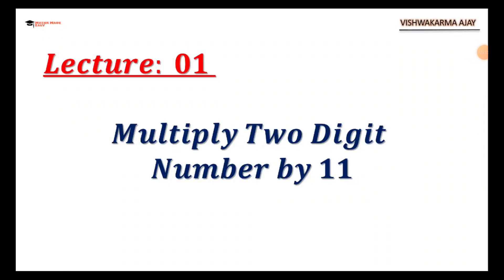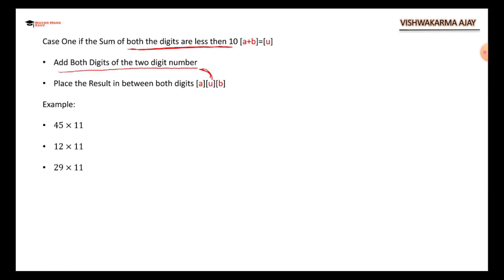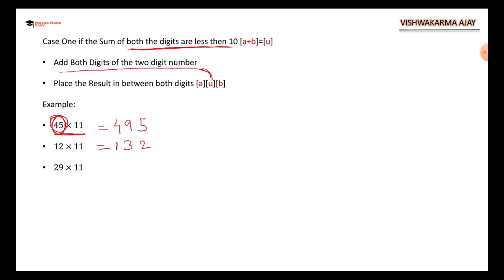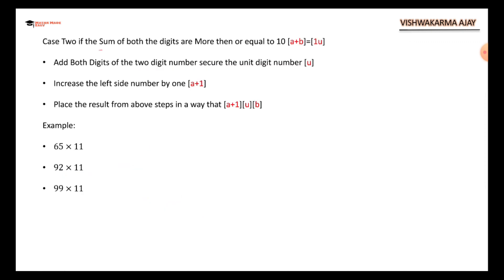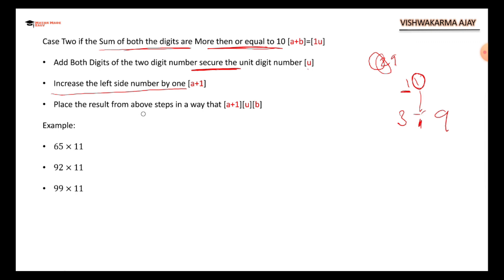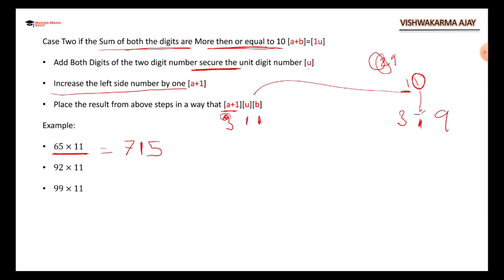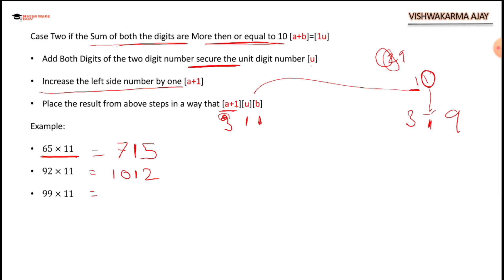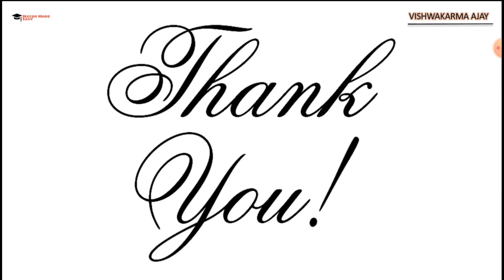Multiply Two Digit Numbers by 11.| Multiplication Trick | Vedic Maths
In this video, we'll explore a powerful technique that allows you to multiply two-digit numbers by 11 with incredible speed and accuracy. Get ready to amaze yourself and others with this mental math shortcut!

In this video, we unveil the secret behind multiplying two-digit numbers by 11 using the principles of Vedic Mathematics. Say goodbye to traditional multiplication methods and embrace this efficient trick that will save you time and boost your mental calculation skills.

Our expert host will guide you through each step of the process, making it easy to grasp and implement in your own calculations. First, you'll learn how to add both digits of the two-digit number. Then, you'll discover how to place the result in between the original digits, creating a powerful pattern. Watch as the magic unfolds, and witness how this technique simplifies multiplication in a remarkable way.

But that's not all! We don't stop at just one example. Our host will provide you with various practice problems, allowing you to reinforce your understanding and master this trick with different two-digit numbers. Before you know it, you'll be multiplying by 11 effortlessly and mentally, impressing others with your lightning-fast calculations.

Make sure to stick around until the end of the video, where our host shares exciting news. We have more videos lined up, showcasing additional Vedic Mathematics techniques and fast calculation tricks.

If you've ever wanted to boost your mental math skills and make calculations easier and quicker, this video is a must-watch. Join us on this journey into Vedic Mathematics and discover the power of multiplying two-digit numbers by 11.

Are you ready to unlock the secret behind multiplying two-digit numbers by 11? Hit the play button and let's dive into this enlightening world of Vedic Mathematics. Get ready to revolutionize the way you approach calculations and become a math wizard with Vedic Mathematics!

"Math Magic: Multiply Two-Digit Numbers by 11 with Ease!"
"Unlocking the Power of 11: Multiply Two-Digit Numbers the Vedic Way!"
"Multiply at Warp Speed: Mastering Two-Digit Multiplication with Vedic Math!"
"Mind-Blowing Math Trick: Multiply Two-Digit Numbers by 11 in Seconds!"
"Supercharge Your Mental Math: Multiply Two-Digit Numbers with Vedic Math!"
"Crack the Code: Multiply Two-Digit Numbers by 11 like a Math Pro!"
"Fast and Furious Math: Multiply Two-Digit Numbers Lightning-Fast!"
"Multiply with Confidence: Unleash the Vedic Math Secret for Two-Digit Numbers!"
"Multiply Smart, Multiply Quick: Vedic Math Secrets Revealed!"
"Mastering Mental Multiplication: Multiply Two-Digit Numbers at Lightning Speed!"